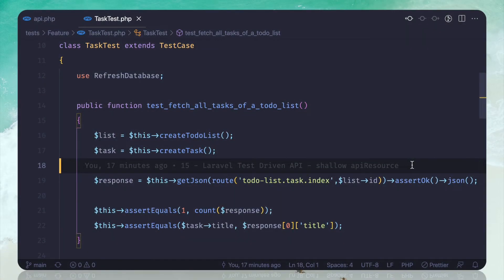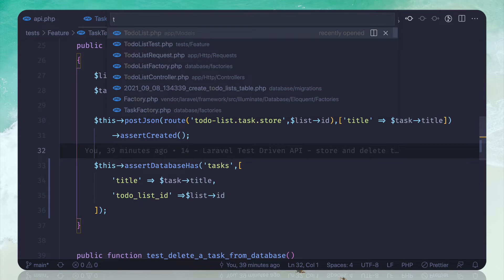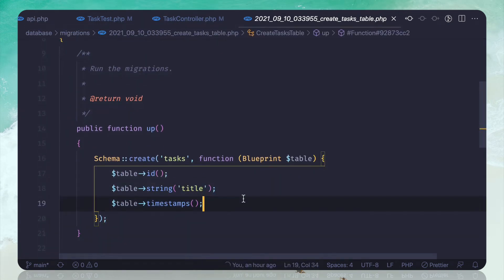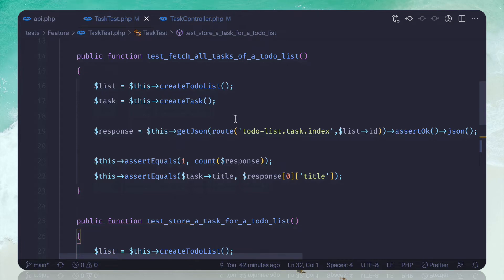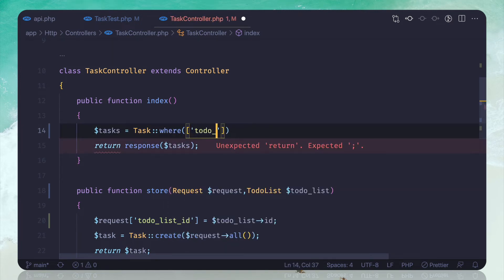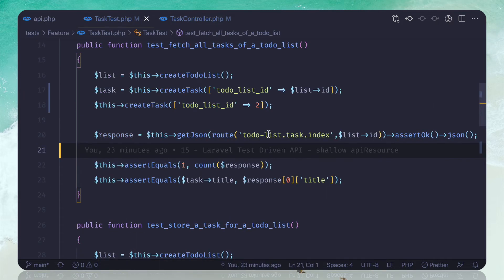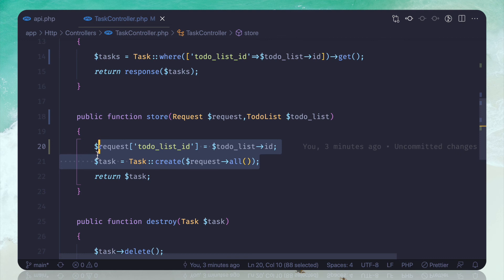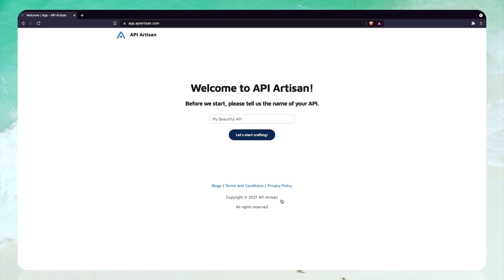Laravel Test Driven API - connect task with todolist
API using testing in Laravel.
We will work on mocking an external API in our own API for laravel
All the APIs will be tested on code as well as on Postman

Thanks to APIArtisan team for their support on this course
You can instantly create APIs using your SQL database schema

I hope this course will help you understand how to create API in laravel and also writing test cases for laravel API

--- QUESTIONS? ---